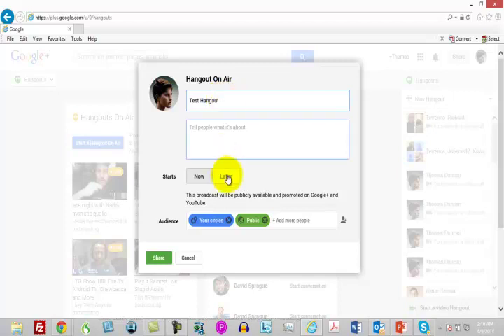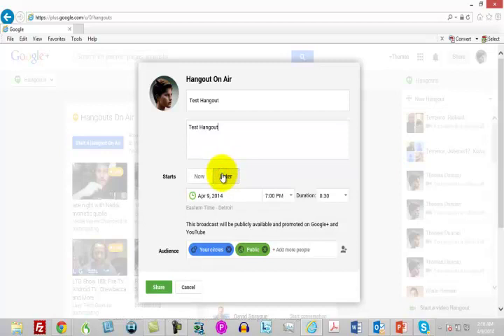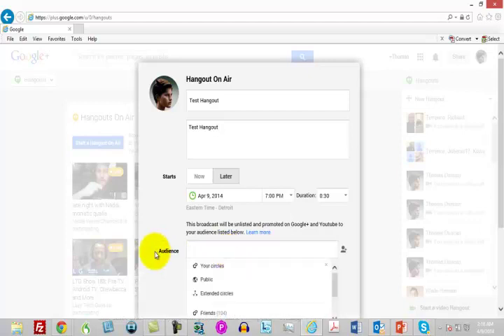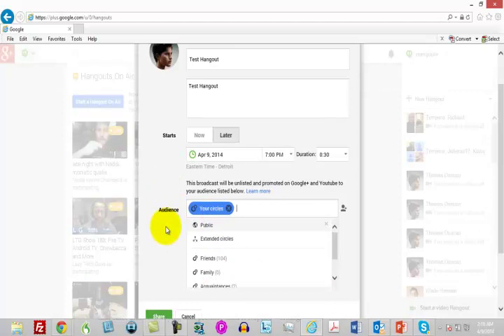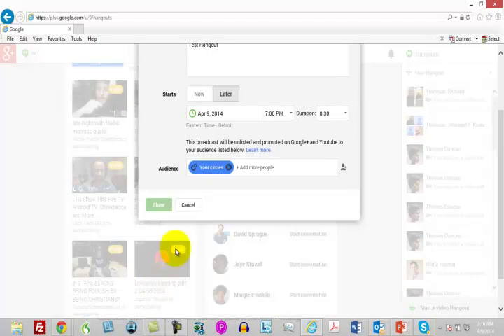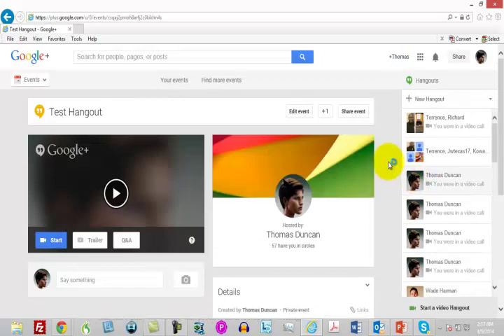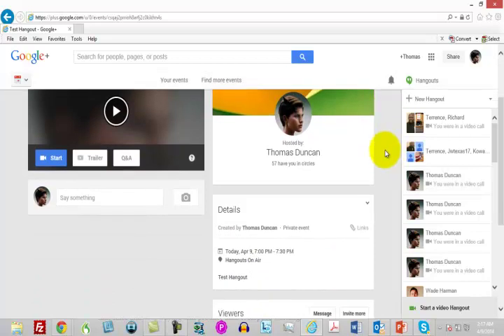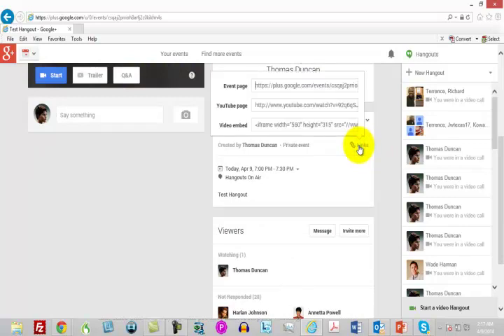ADVANCE TRAFFIC BLUEPRINT Part-4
Are you interested to start making MONEY today? If yes, watching this wonderful video course “Advanced Traffic Blueprint” will help you a lot. A new Secret is revealed for you to get real online MONEY with very little effort, and you will work from home.You will learn organic search, YouTube Organics Traffic, Solo Ads, Product Creation, Forum signature, and much more in this video tutorial. Learning through this video course will give an idea of making real passive MONEY. You will become potential to start EARNING today through this video simply by clicking.